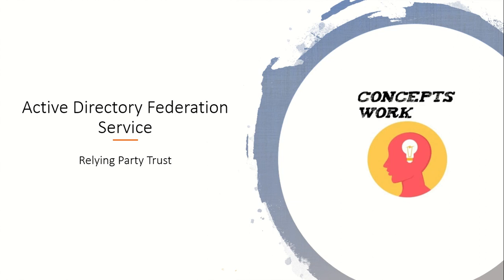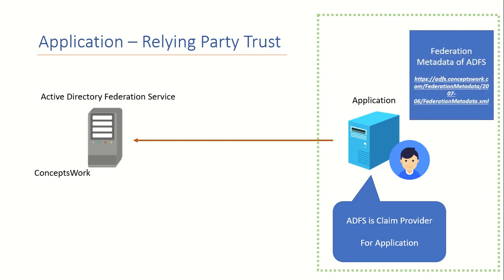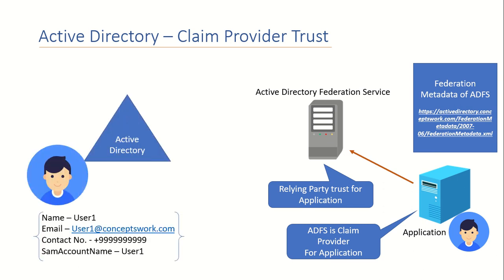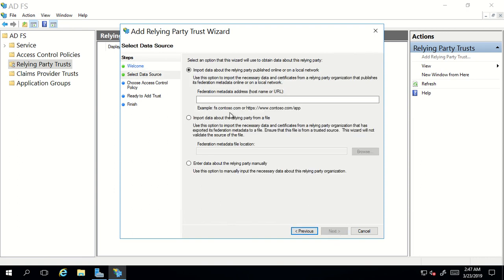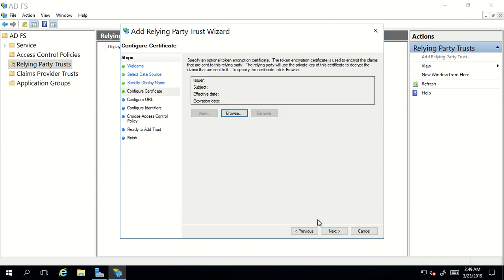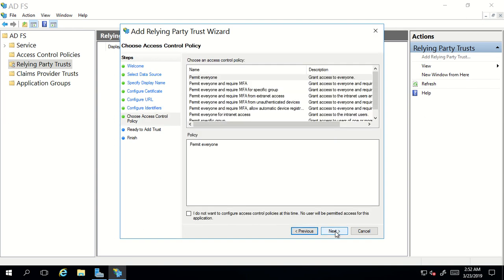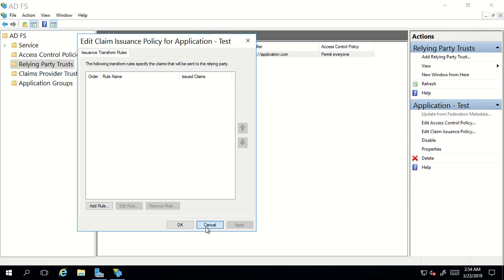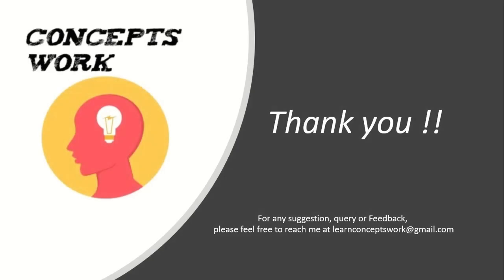ADFS - Active Directory Federation Service - Relying Party Trust | 2023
Active directory Federation service,
ADFS,
Relying Party Trust,
Claim Provider Trust
These are the terms which are addressed in this video.